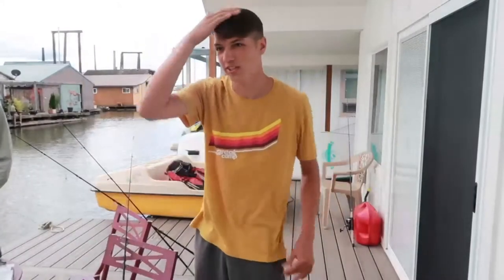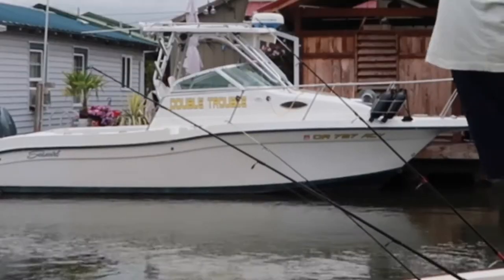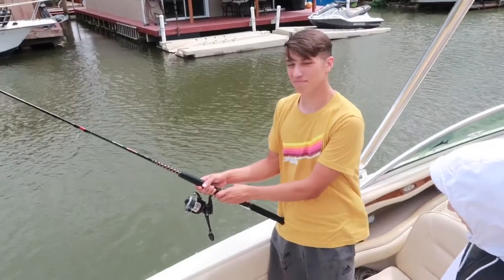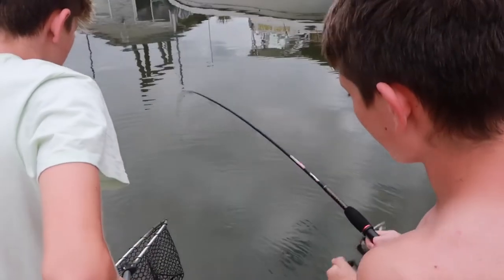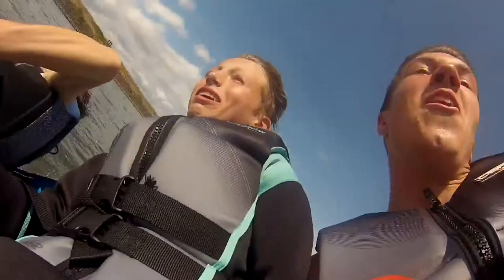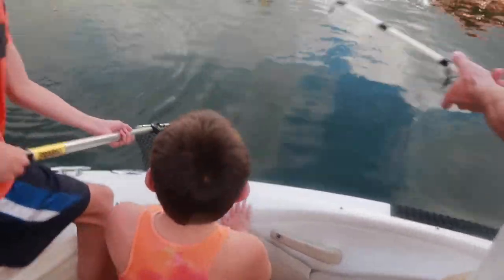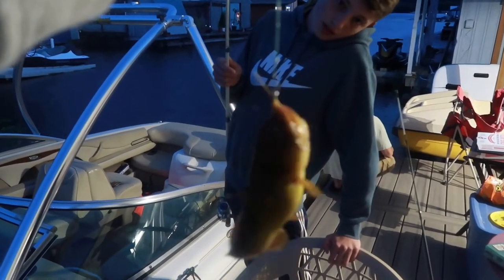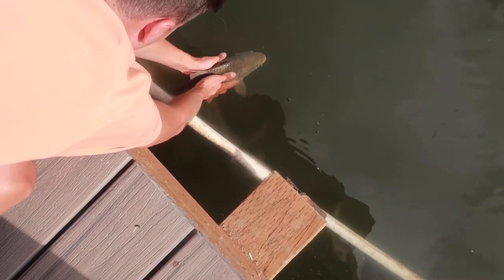Fishing for Multnomah Monsters on a House!!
This previous weekend, I went out with my cousins to their floating house in Scapoose, OR where we spent our time together fishing and boating. Sorry in advance for my mentioning about cooking our catch; I explain why at the end of the video. Hope you enjoy!